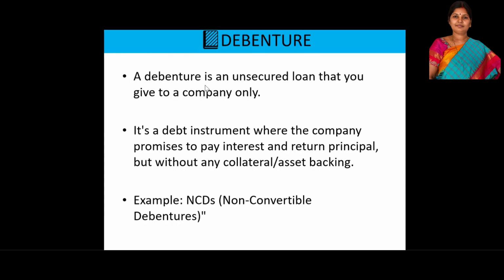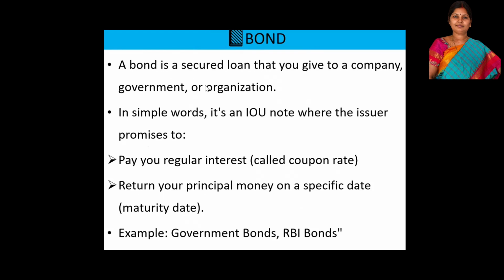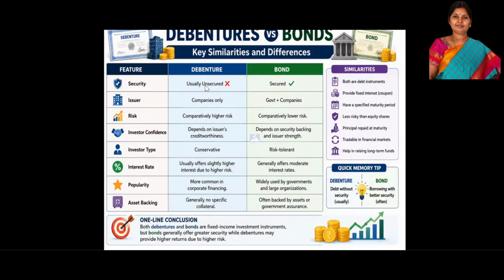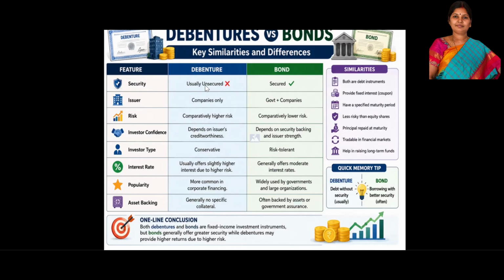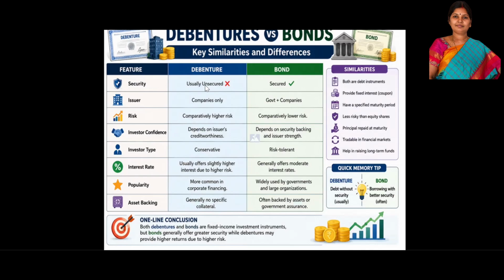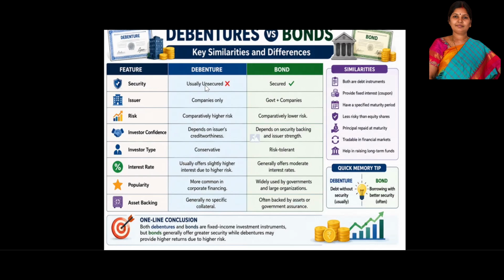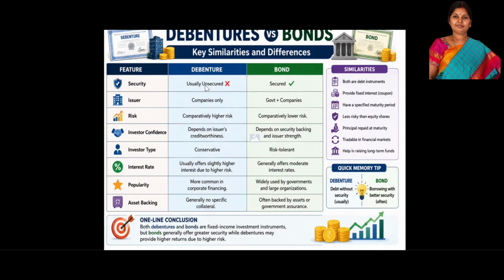IM-05: Debentures vs Bonds Explained for Students & Investors | Complete Guide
Are debentures and bonds the same? Many students and investors get confused between these two important debt instruments.
In this video, we clearly explain the meaning, features, similarities, and differences between debentures and bonds in a simple and easy-to-understand manner.
📌 Topics Covered: ✔ What are Debentures? ✔ What are Bonds? ✔ Debentures vs Bonds – Key Differences ✔ Security and Risk Comparison ✔ Interest Payment Features ✔ Issuers of Debentures and Bonds ✔ Investor Benefits and Limitations ✔ Exam-Oriented Concepts for B.Com, BBA, MBA, M.Com, CA, CMA & CS Students
This video is useful for commerce students, finance learners, competitive exam aspirants, and investors who want to strengthen their understanding of financial instruments.

🎓 Dr. Bharathi Sunil 📚 Finance & Accounting Academy Channel